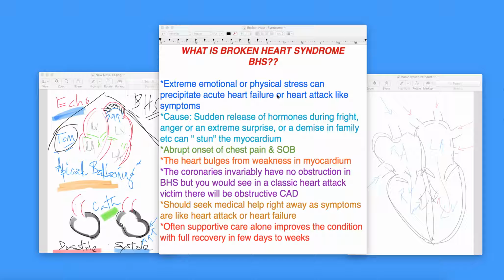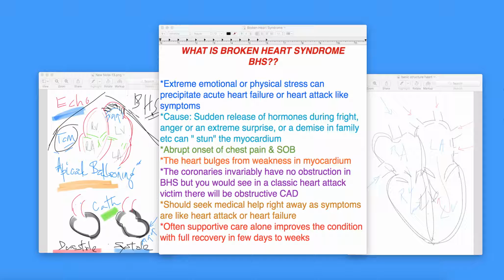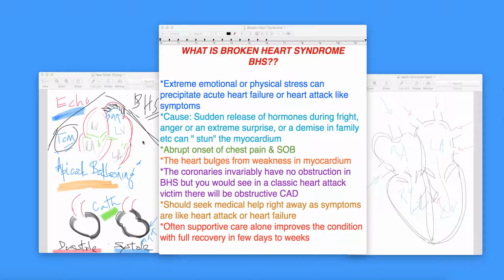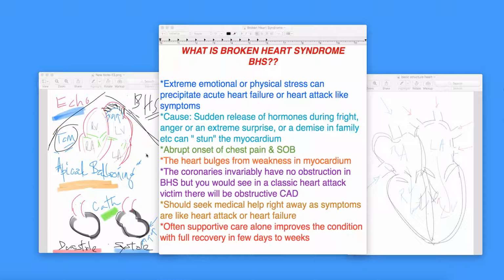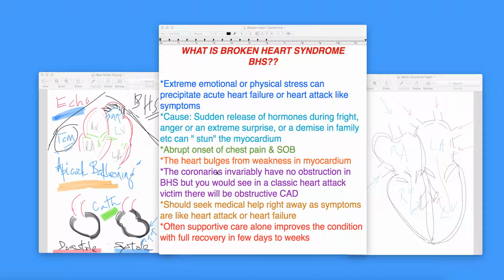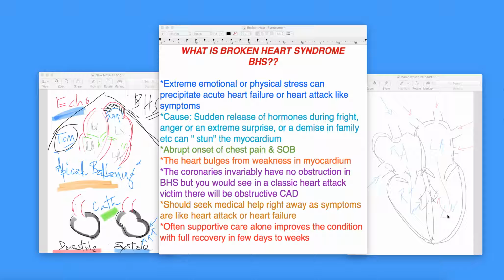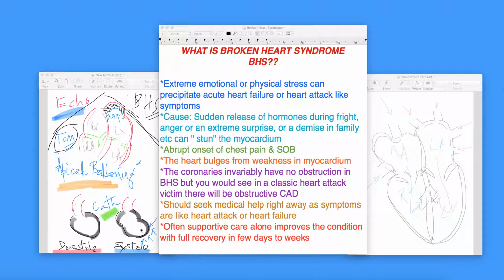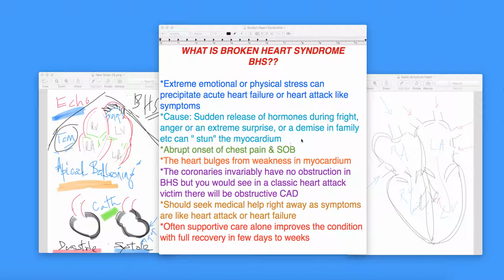^MuniHealth - #112 What Is Broken Heart Syndrome? - Cardio360 Presents...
Learn through this video about this clinical entity, where and which setting of life it occurs, how serious is this heart attack, is there a remedy and can death occur?  Dr. Sharad Jaitly further explains in this video.

112 Broken Heart Syndrome 2 : Takasubo heart